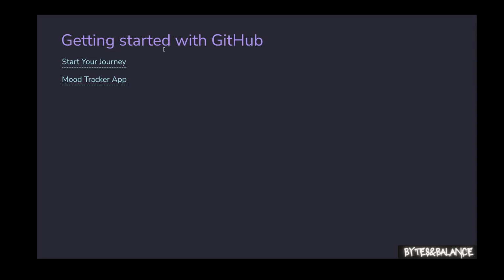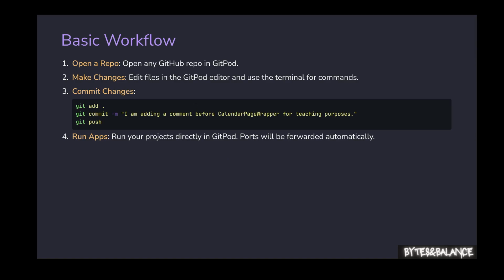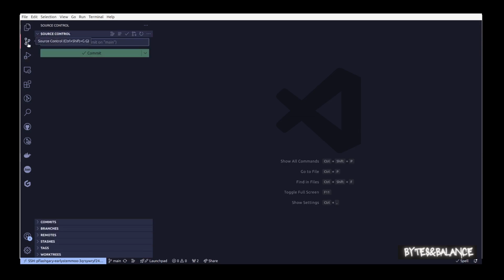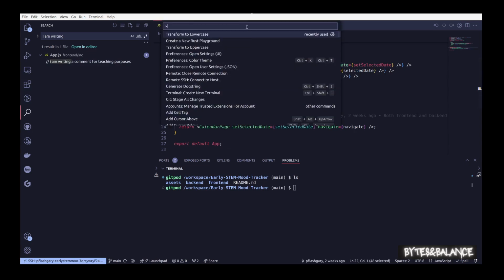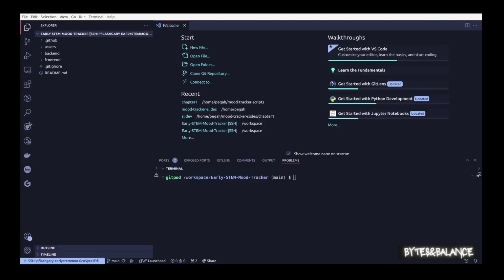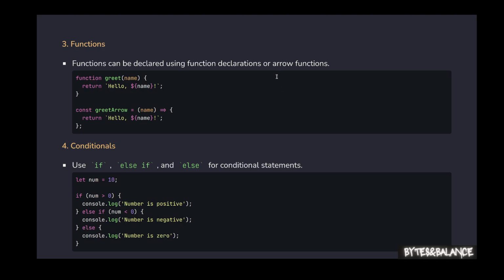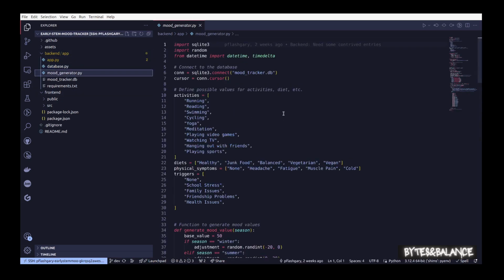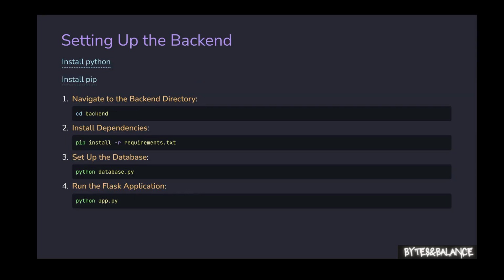Mood Tracker: Chapter 1